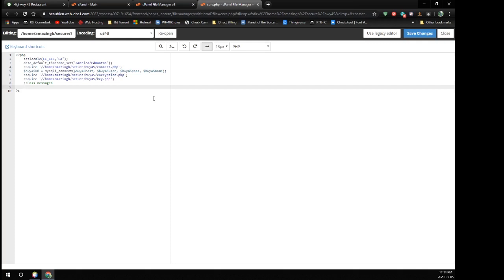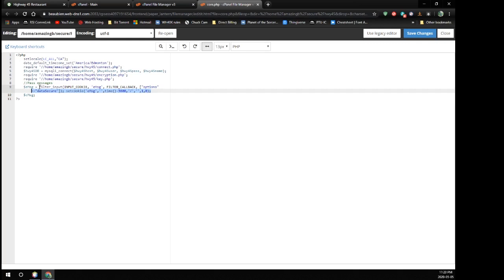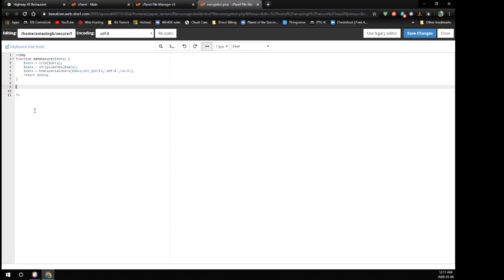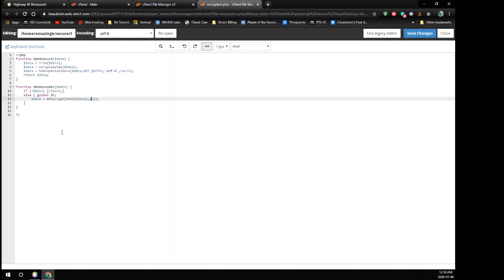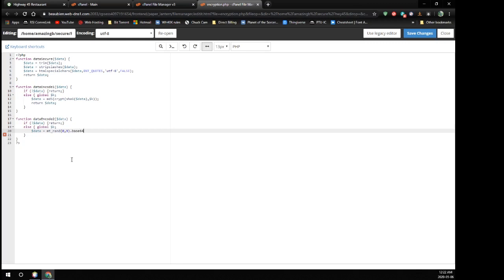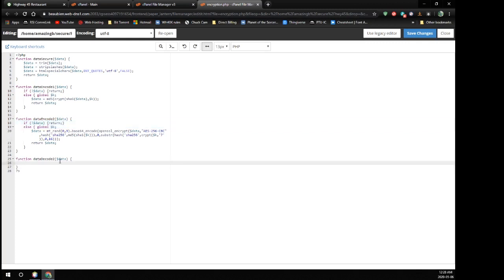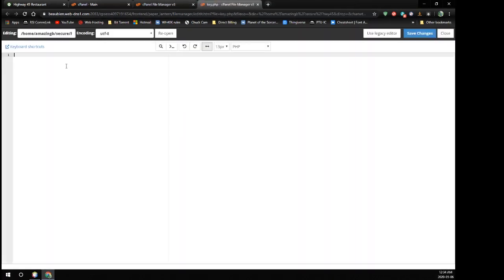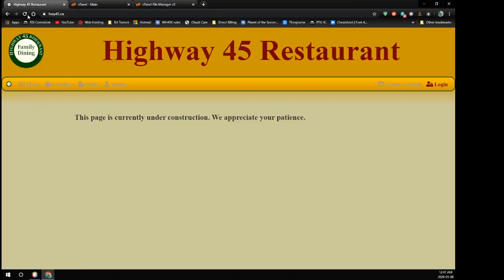Web Design for Small Business: Part 14 - Encryption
We create a custom input filter, a one-way data encryption function and two-way data encryption/decryption functions.